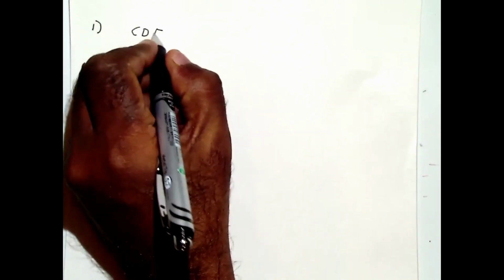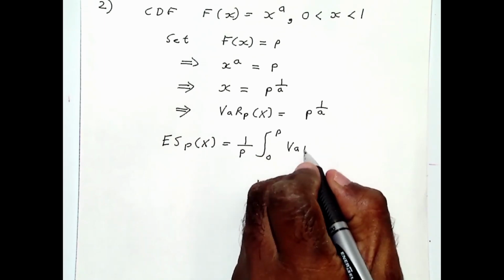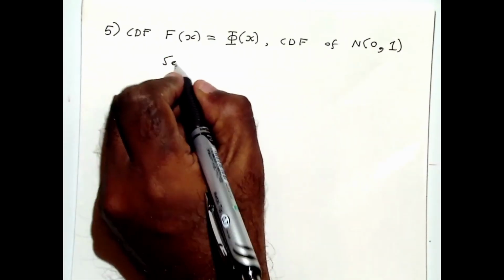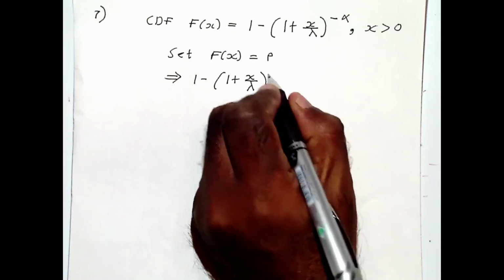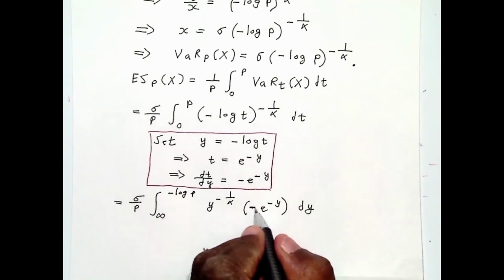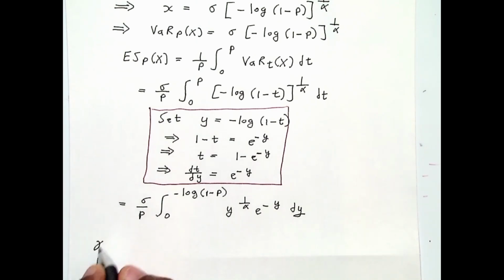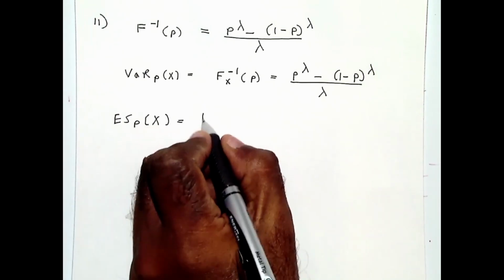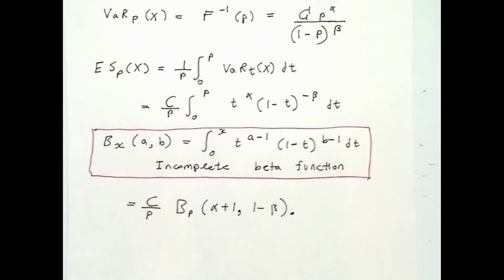Video Solutions for Weeks 6 & 7